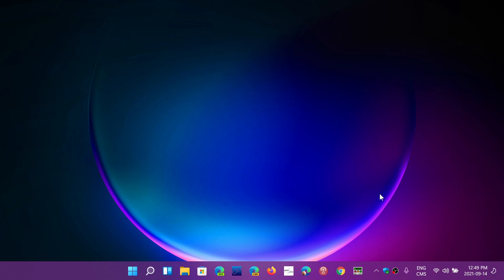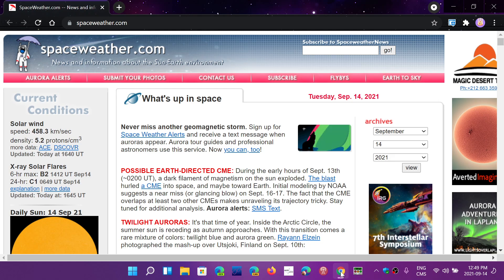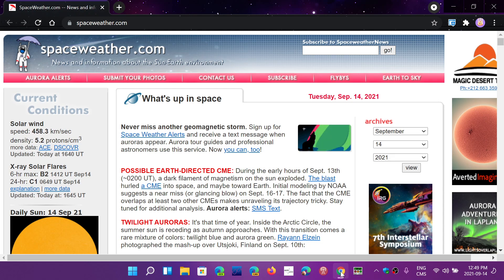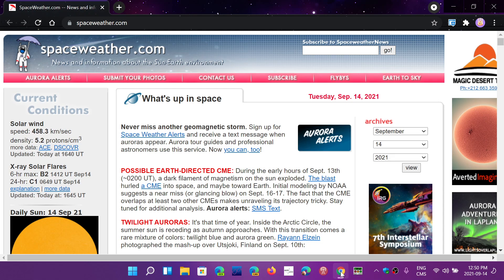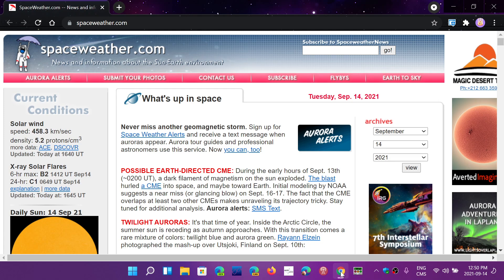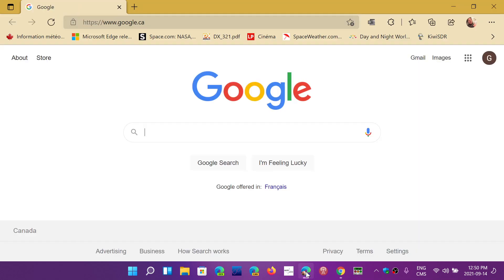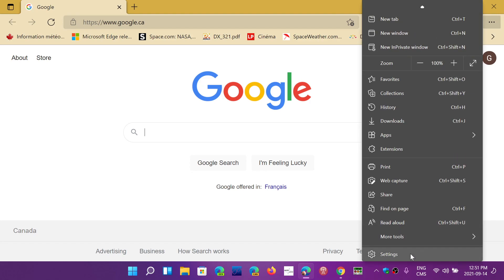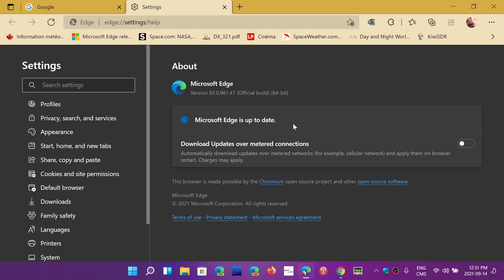Chromium based browser security updates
Yes most Chromium browsers will have the same security updates as Google Chrome, but they might only be released days later, rarely on the same day